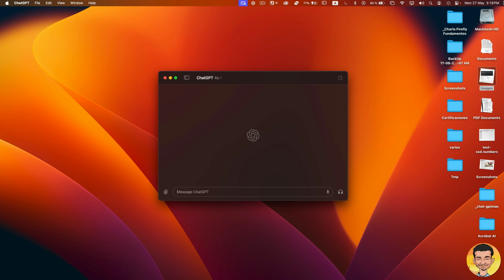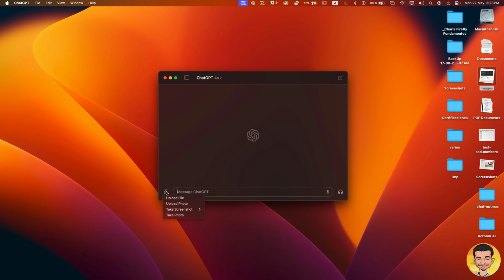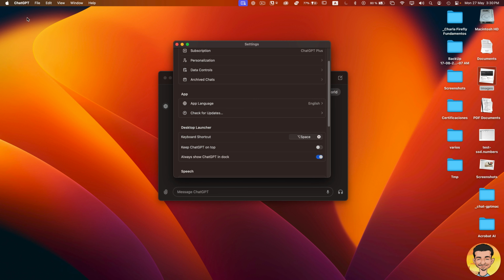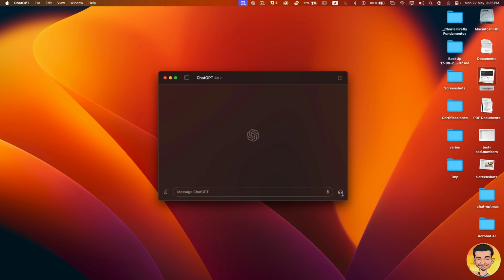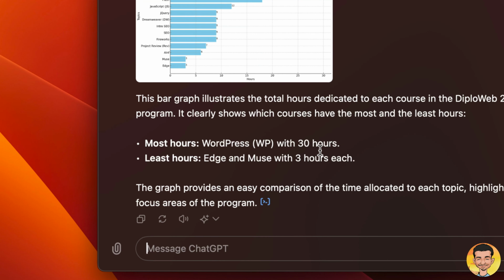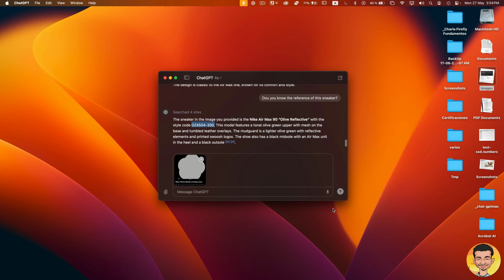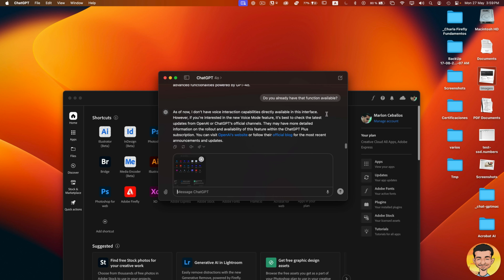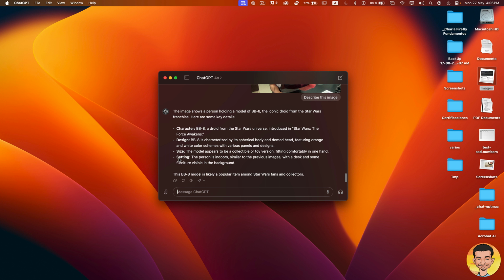Discover the ChatGPT Mac application: Installation and Using GPT 4o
In this video, I'll show you how to install and use the ChatGPT desktop app on your Mac, taking full advantage of the features of the GPT 4o version. I will explain everything from installation to the key differences between the different versions of ChatGPT. Do not miss it!